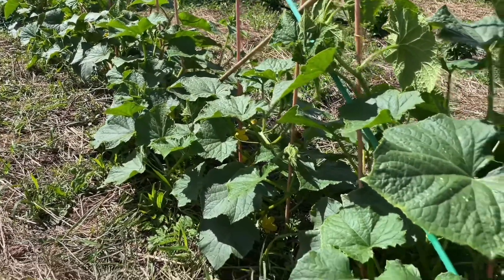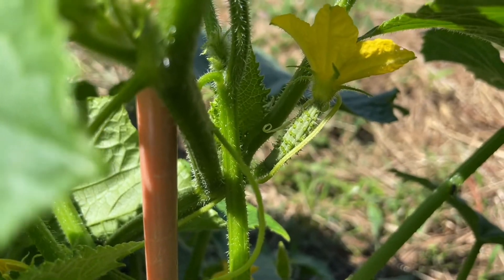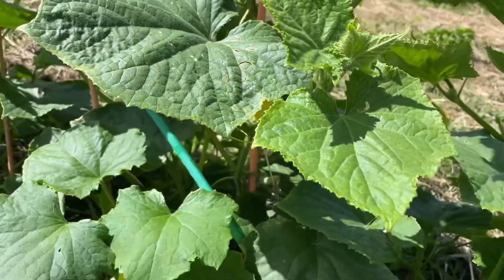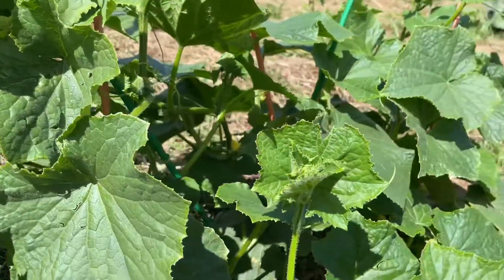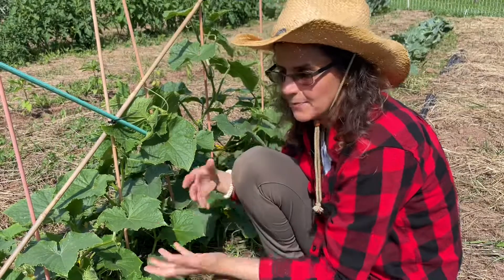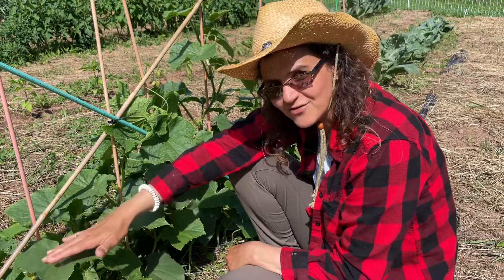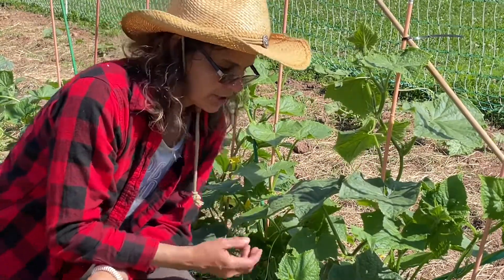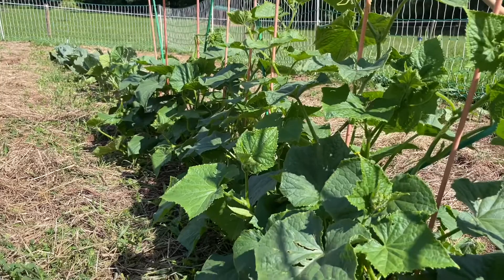Why Cucumber Plants Lack Female Flowers - 5 Reasons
Why cucumber plants don’t have female flowers. No female blossoms in my cucumber plant. Reasons why my cucumber plant lack female flowers.